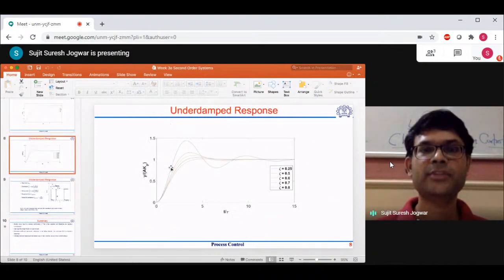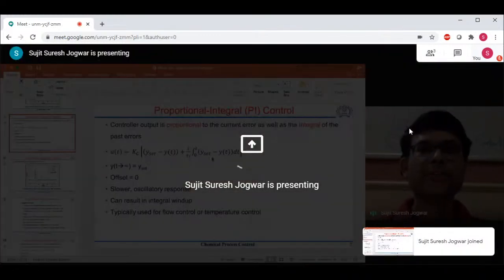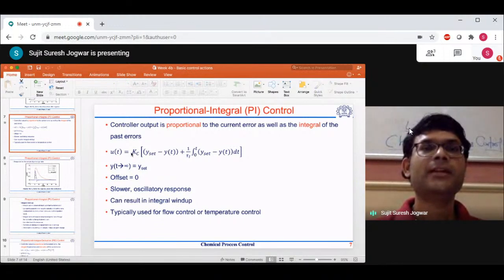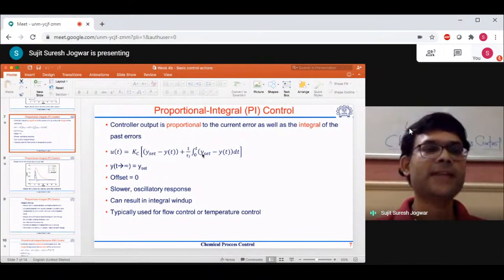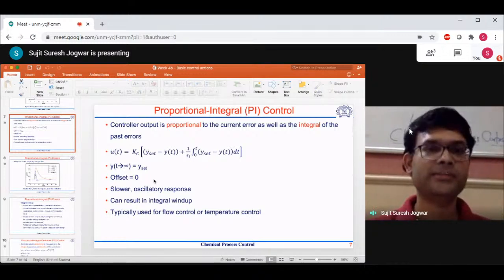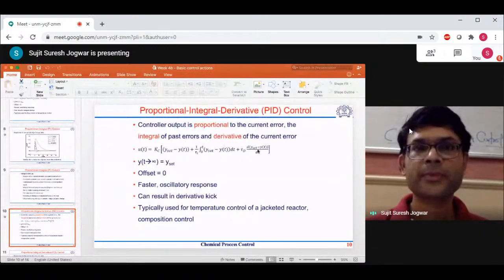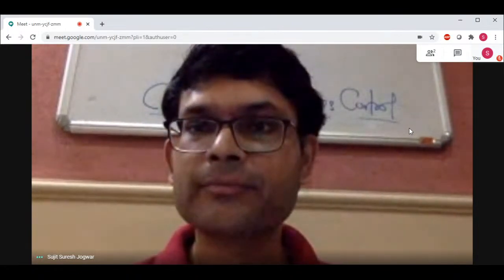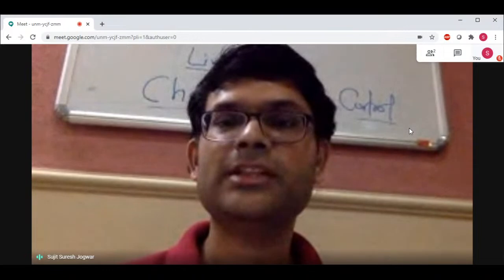Live Interactive Session 1: Chemical Process Control